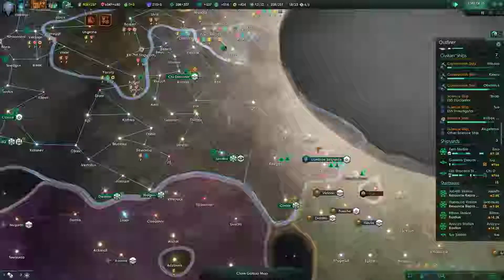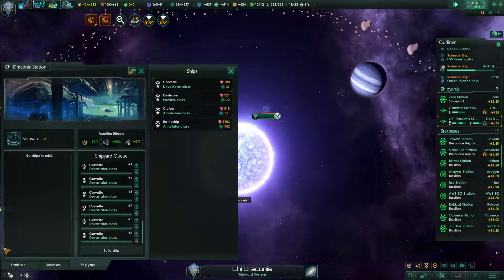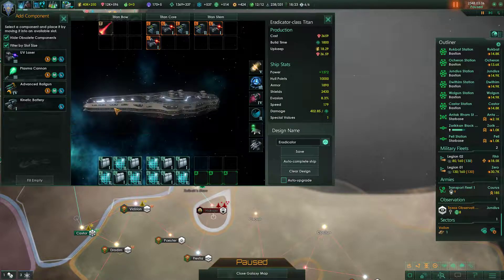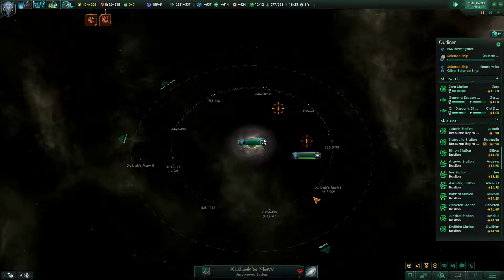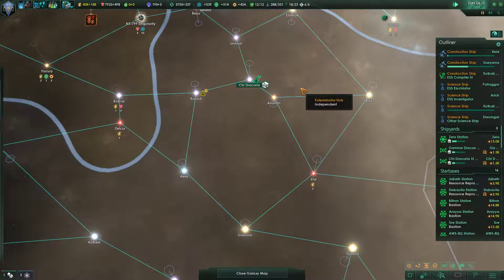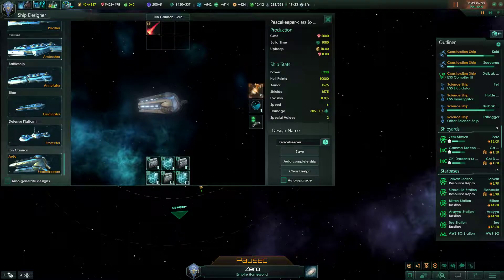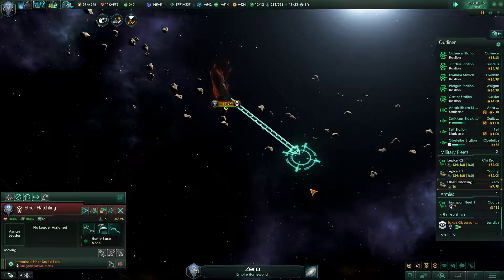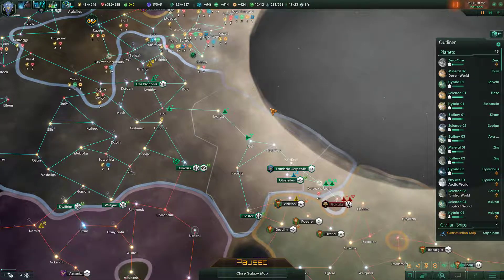Stellaris | Robo-Edgelords | Episode 32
In which it continues.  Very, very slowly.